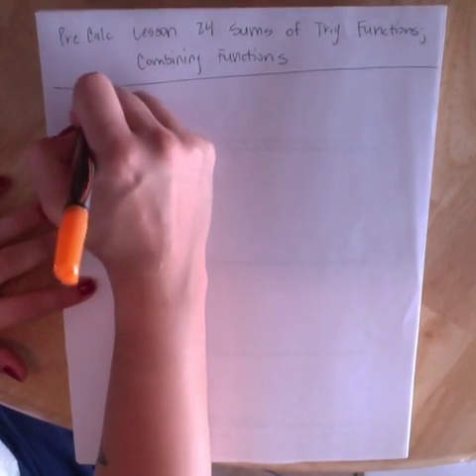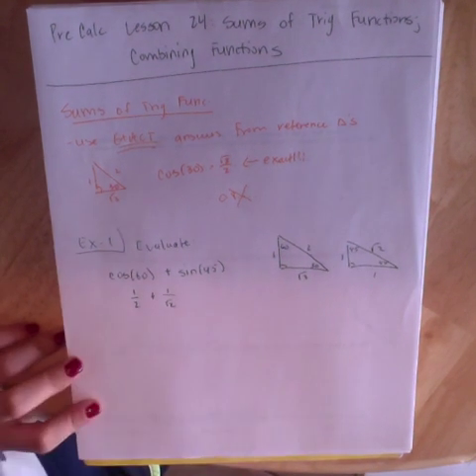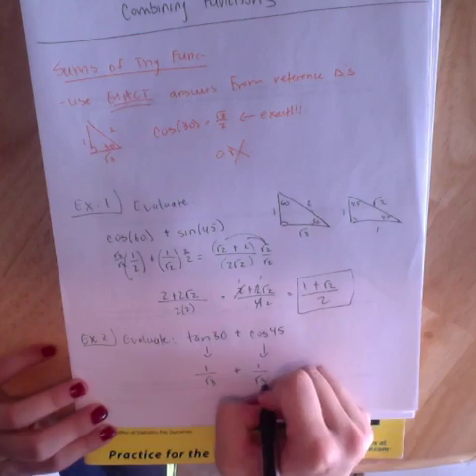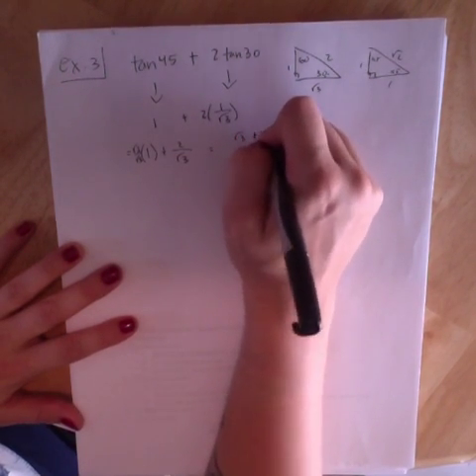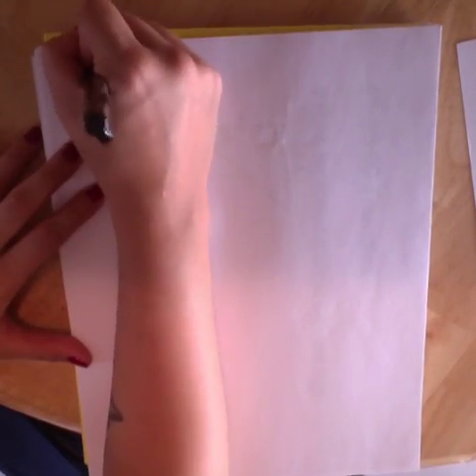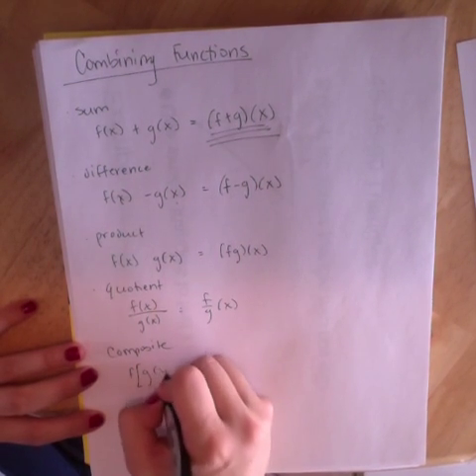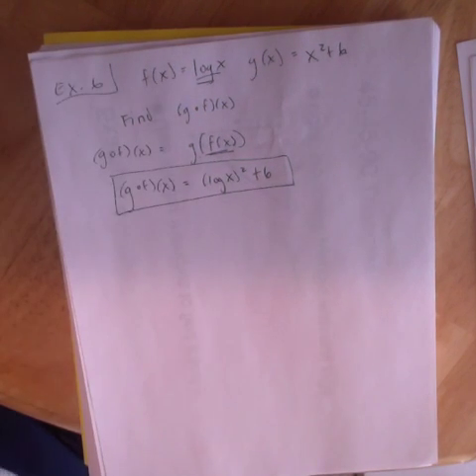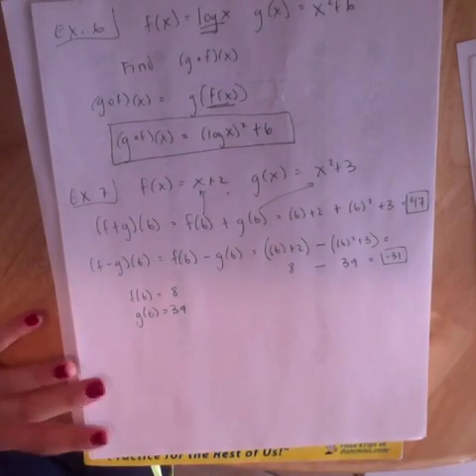PC Lesson 24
Sums of Trig Functions; Combinging functions